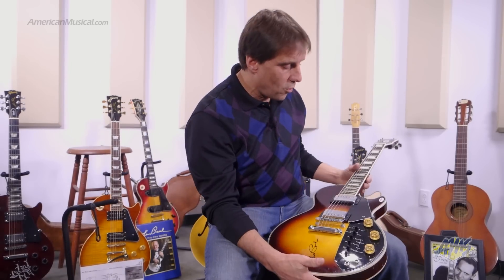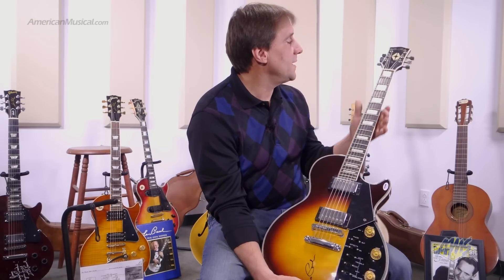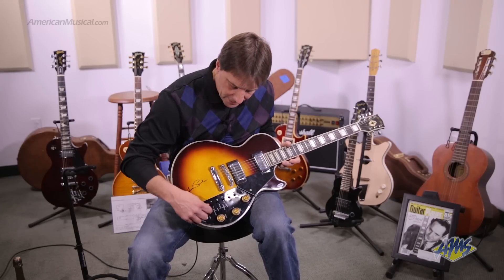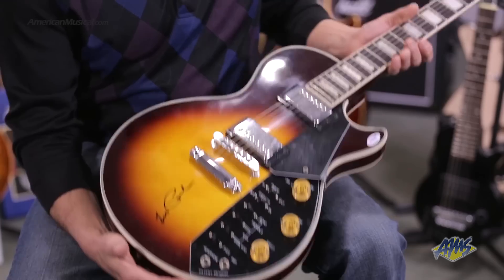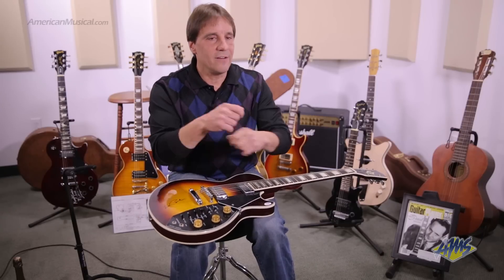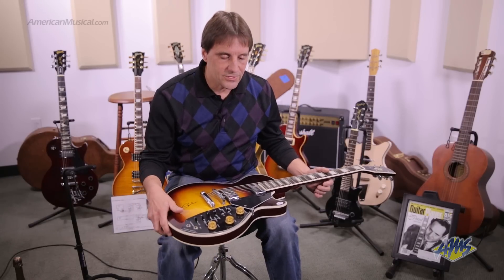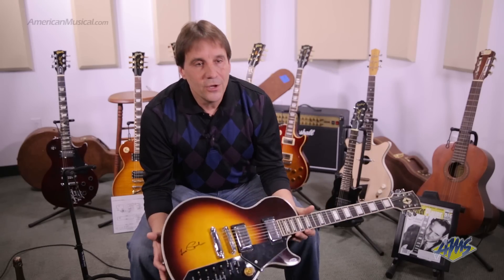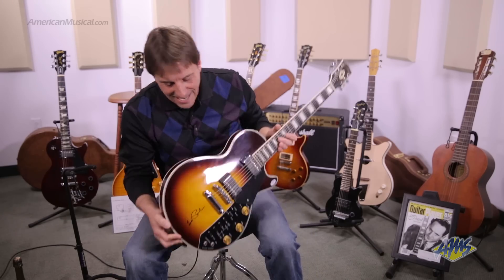AMS Exclusive Jim Wysocki Interview - Fake Les Paul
Check out this Exclusive AMS Interview with neighbor and long time friend of Les Paul, Jim Wysocki. In this interview, Jim discusses his Fake Les Paul.